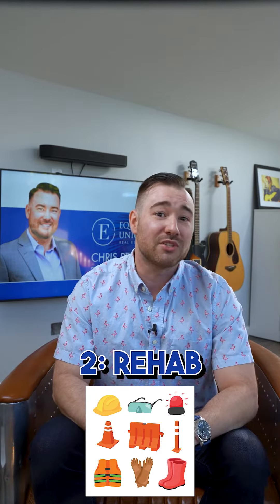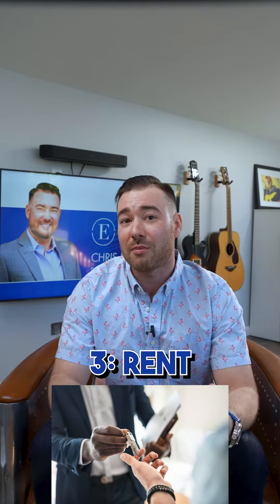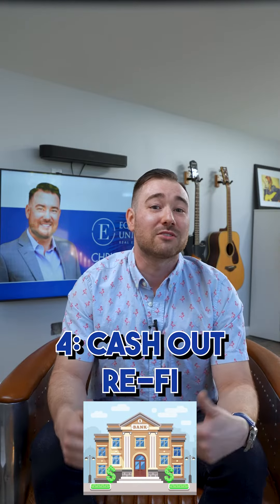The Buy, Rehab, Rent, Refinance & Repeat (Brrrr) Real Estate Strategy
What is the BRRRR Investment Strategy? BRRRR stands for Buy, Rehab, Rent, Refinance, Repeat and it’s an investment strategy that allows you in theory to redeploy the same capital over and over and build your rental portfolio quickly in a relatively short period of time. So step one you're going to BUY a distressed property which needs some significant rehab using either cash or a hard money lender to finance a majority of the acquisition cost and rehab. Next you're going to REHAB the property, which is essentially going to “force” appreciation, increasing the value of the property. Third, you are going to RENT out the property so it shows a future lender that it is generating income based on its post rehab value. Now that you have a property that is worth more than the original purchase price and is generating income, you’re going to go to a conventional lender and “REFINANCE” with a loan that is called a “cash-out refi”.  Most lenders will let you borrow up to 75-80% of the properties post rehab appraised value or “Loan to Value”. This new loan is going to pay off your hard money lender and recoup most if not all of you your initial capital investment in the deal. Lastly you take your recouped capital and REPEAT the process in your next deal.